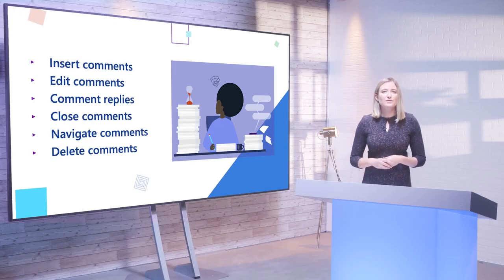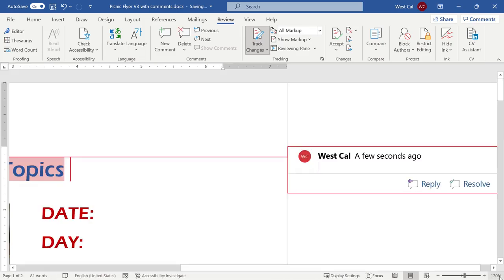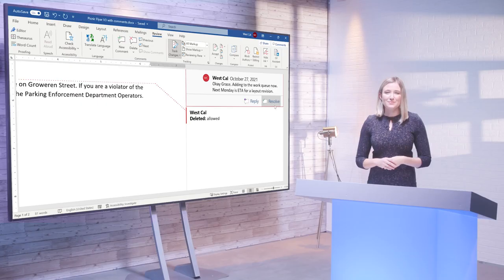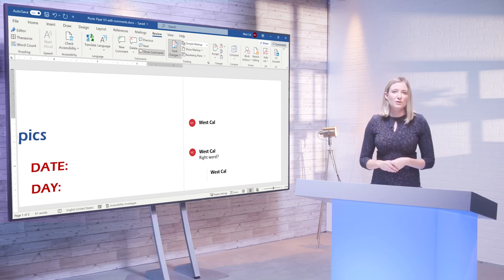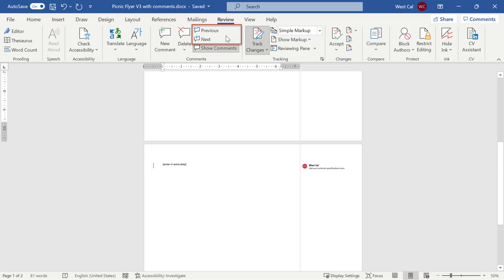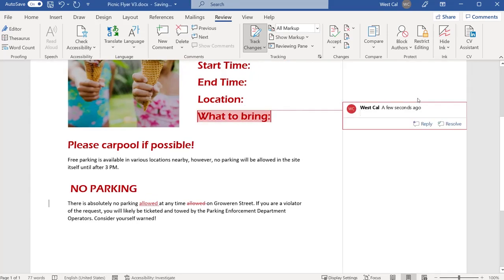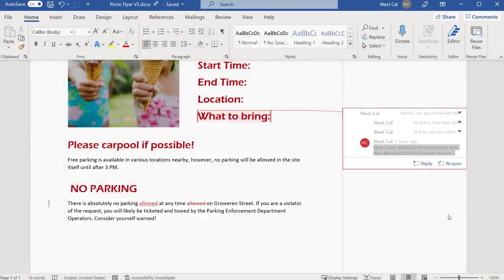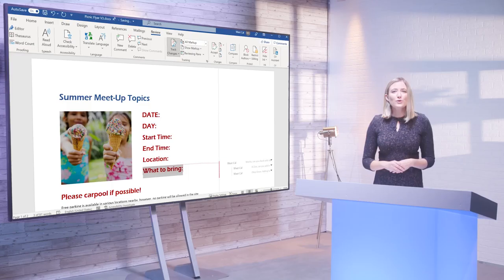Lecture 88 Work with comments